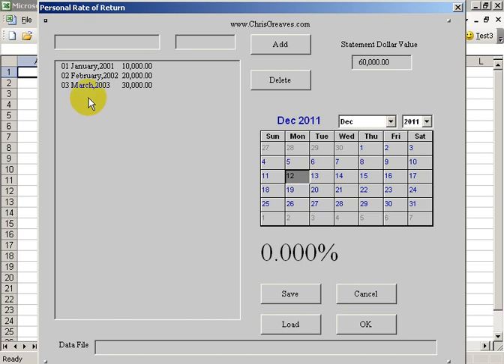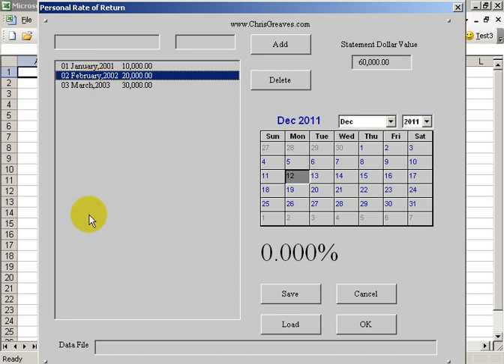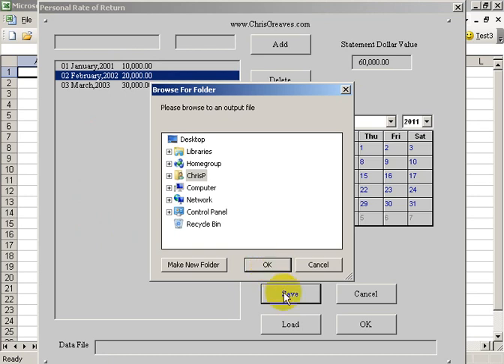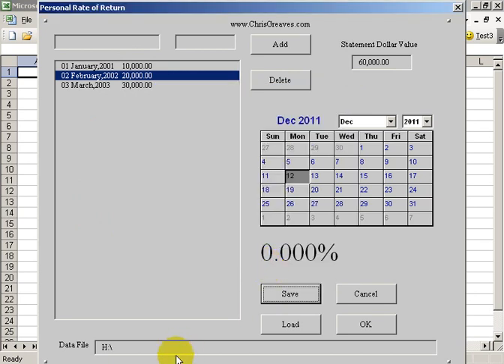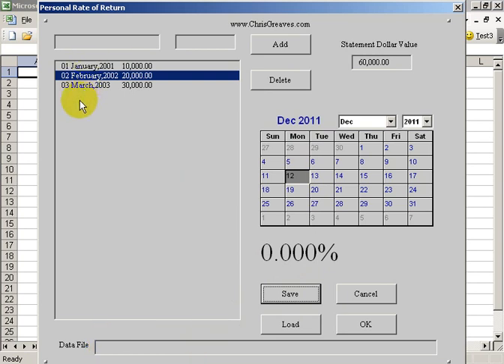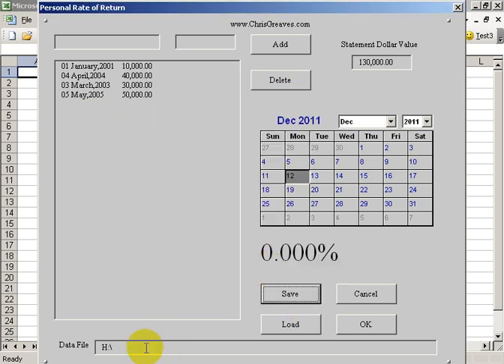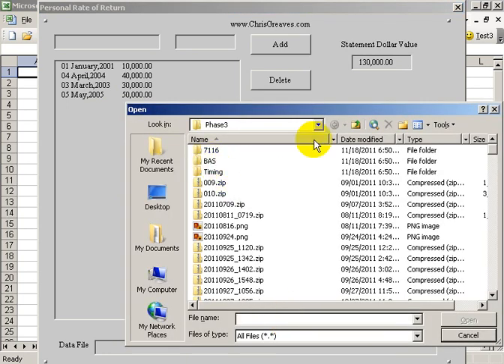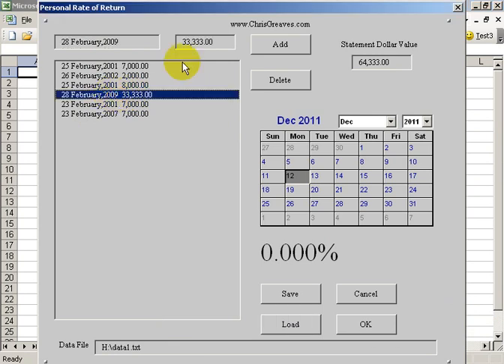ROR_003.wmv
Saving and loading different data sets for different clients